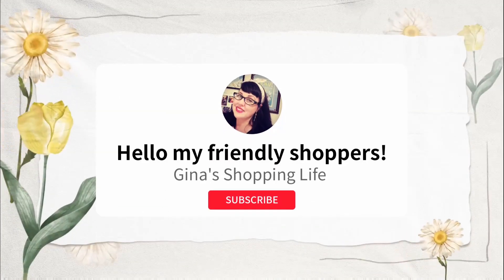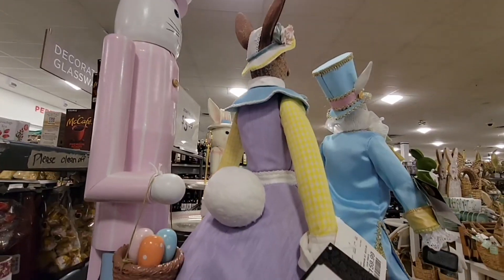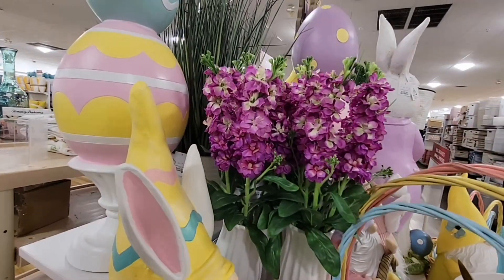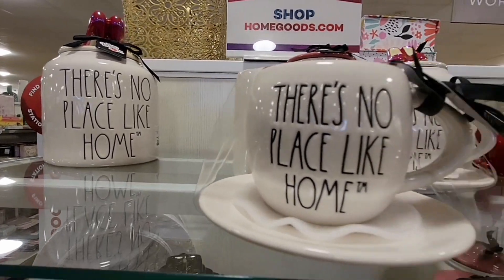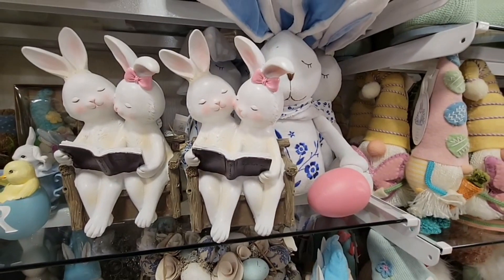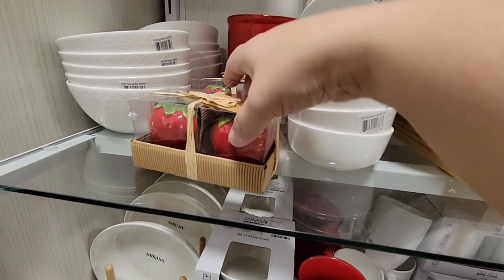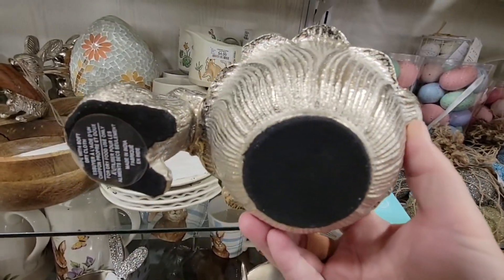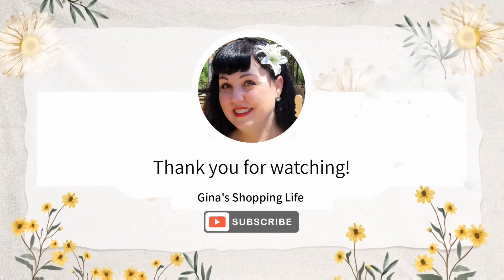HOMEGOODS - Today's FUN Shopping FINDS!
Today we are shopping at HomeGoods! ! So many fun finds!